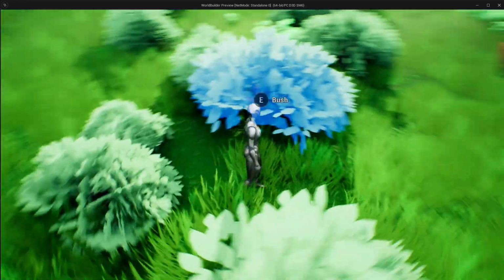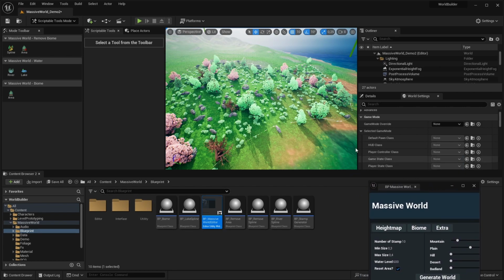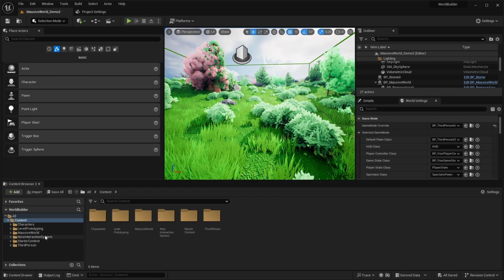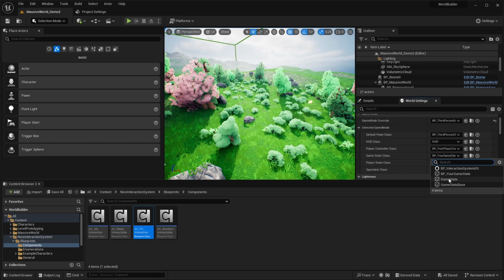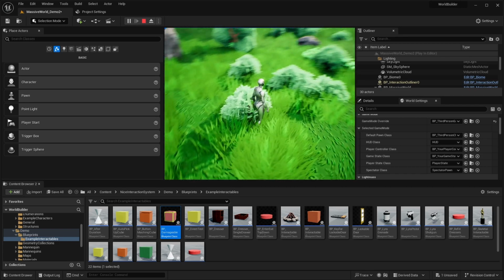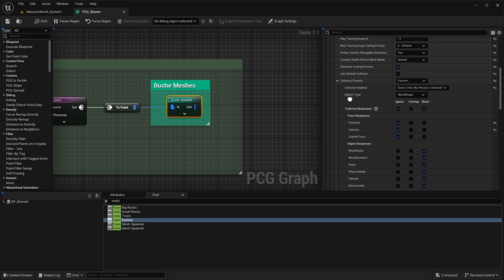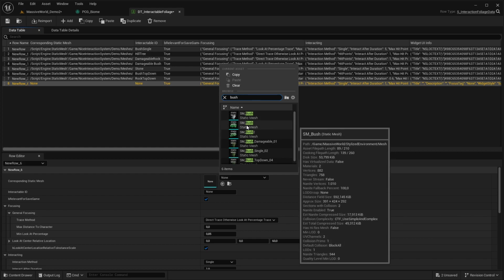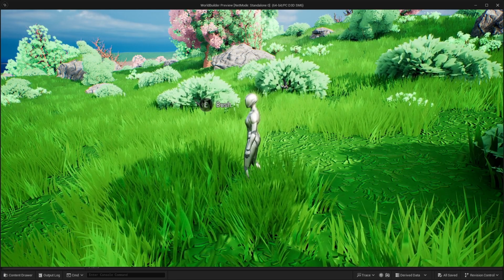Nice Interaction System V2 & Massive World | Integration Tutorial UE5